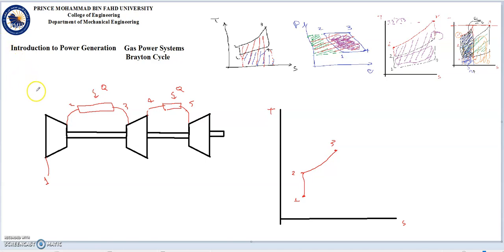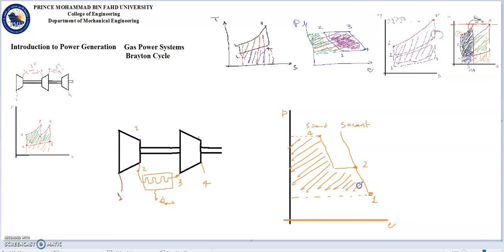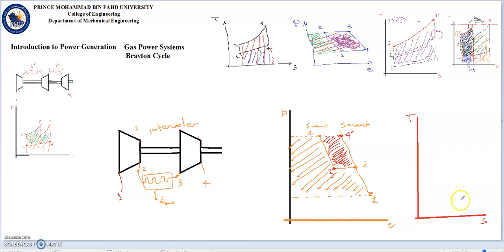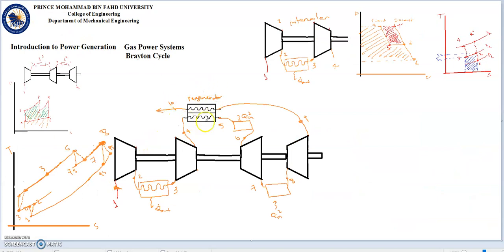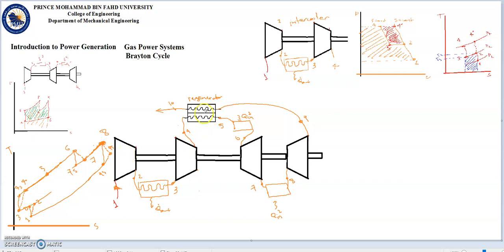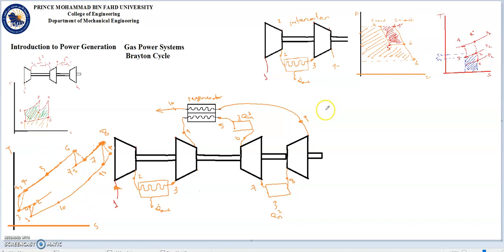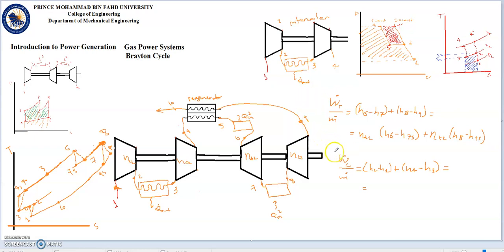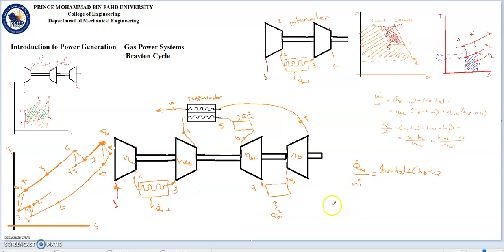Power Generation 4 - Brayton Air Cycle 2 - Intercooler and Reheating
This video presents the standard Brayton Air Cycle in power generation plants. The effects of intercooler and reheater are demonstrated.